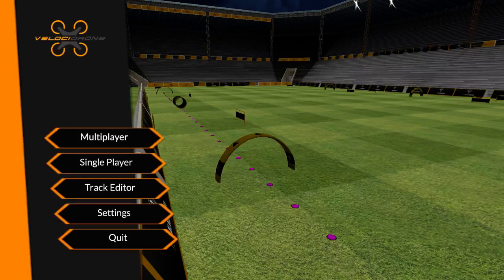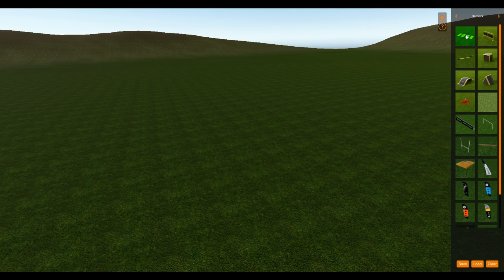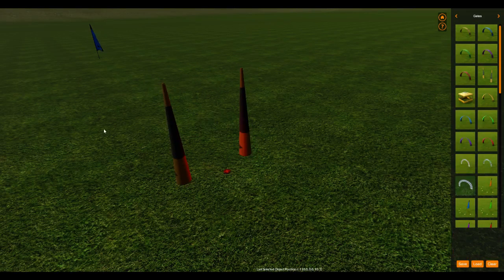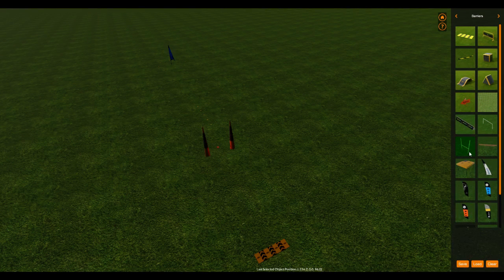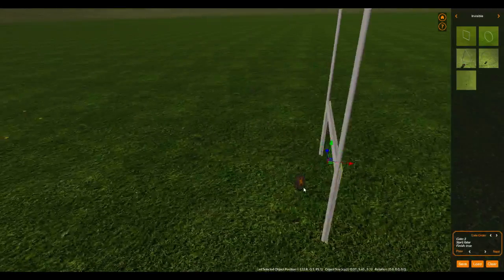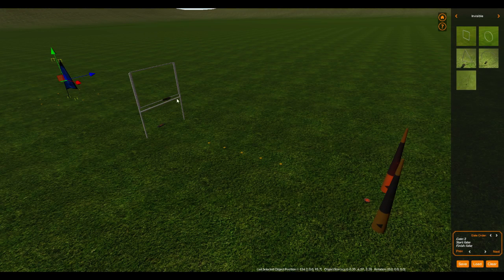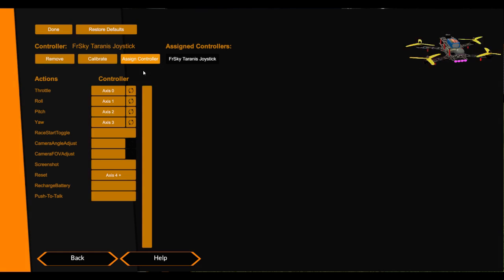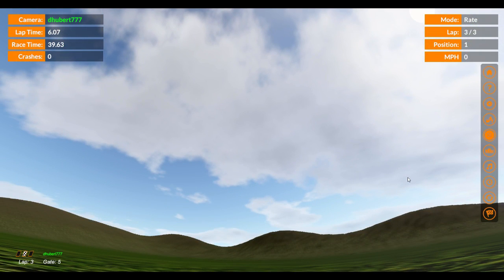Velocidrone - Track Editor Tutorial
Very simple walkthru on setting up the basics to a race track in Velocidrone

Check out Velocidrone's YouTube channel for in-depth tutorials